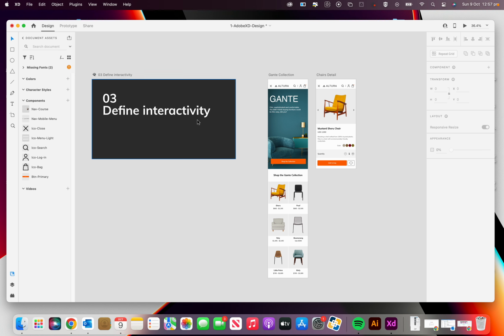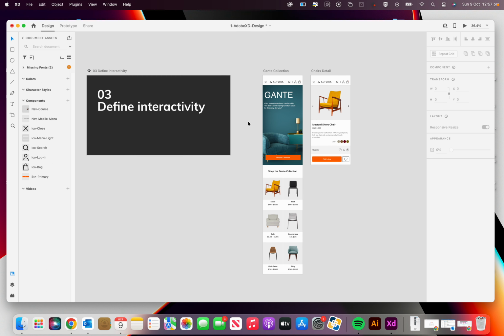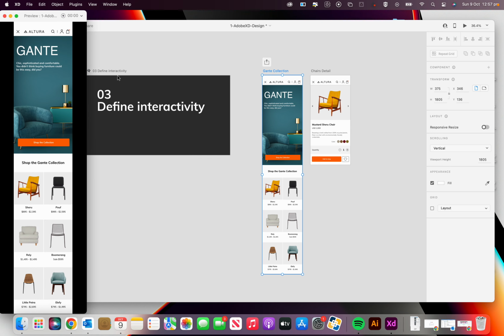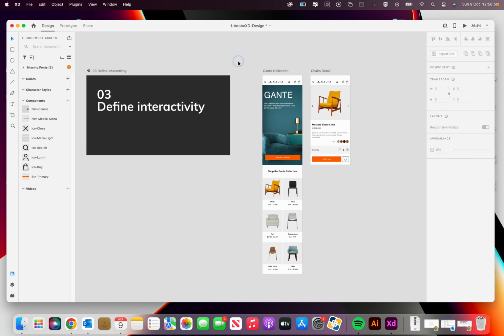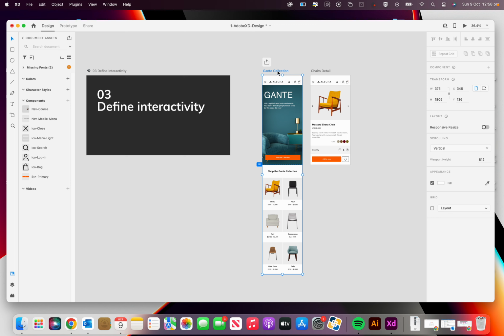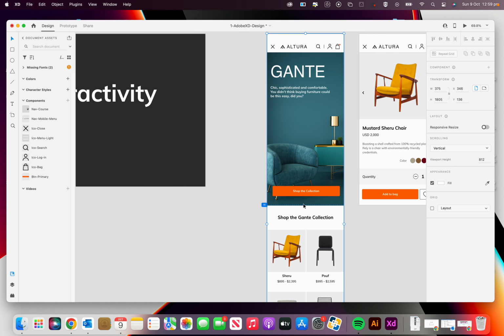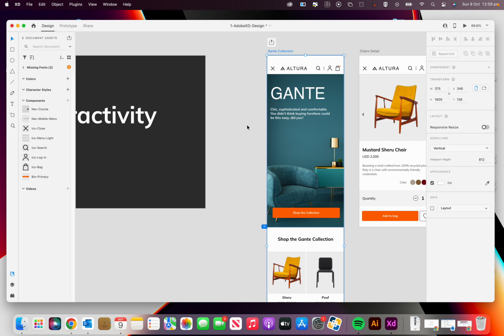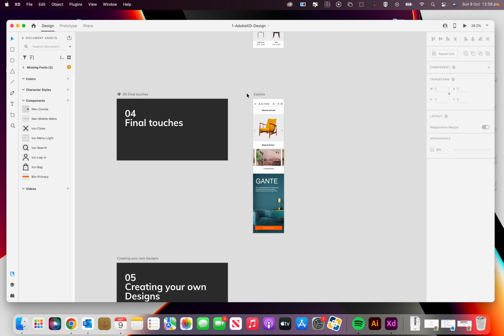Adobe XD - Design 3